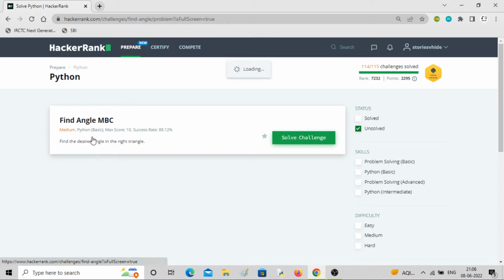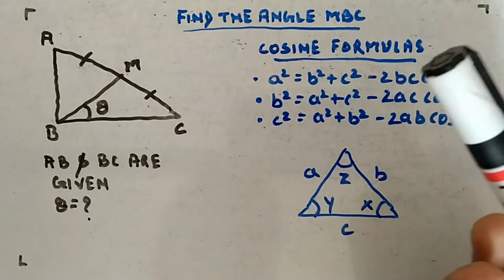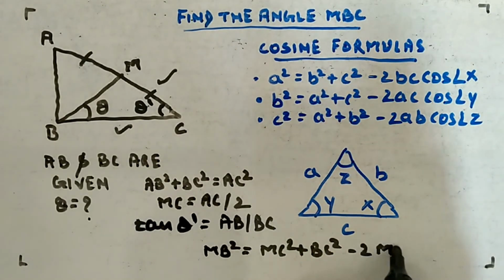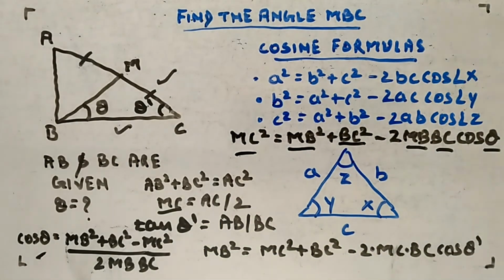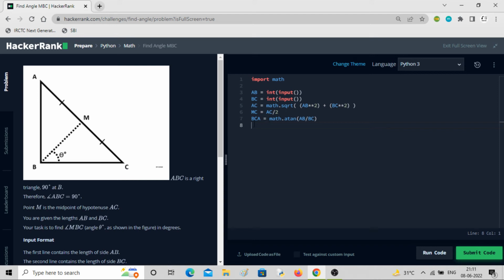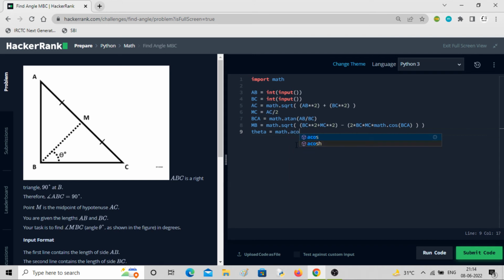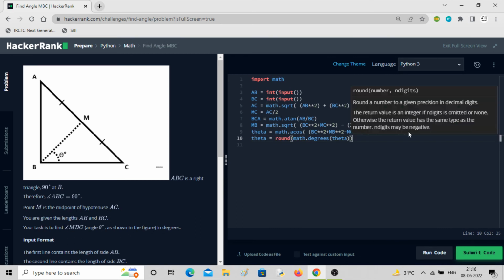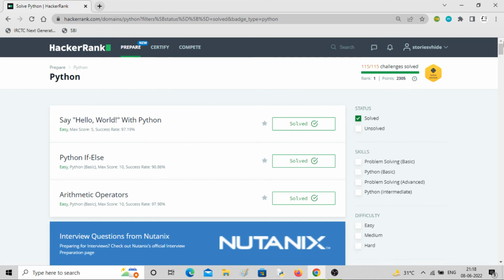Python Programs #115: Find Angle MBC